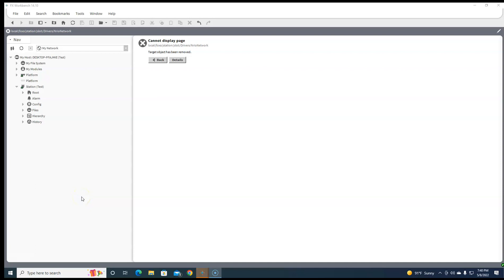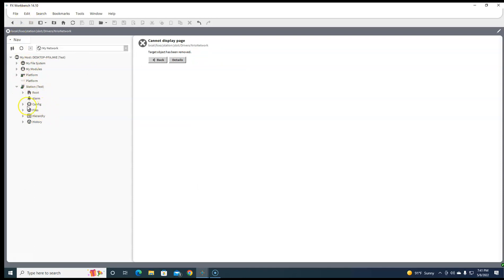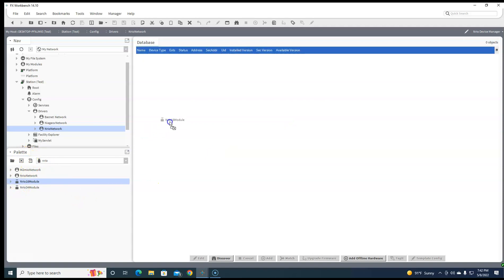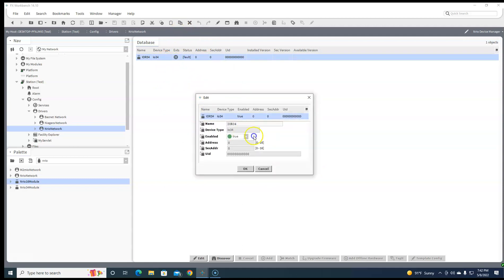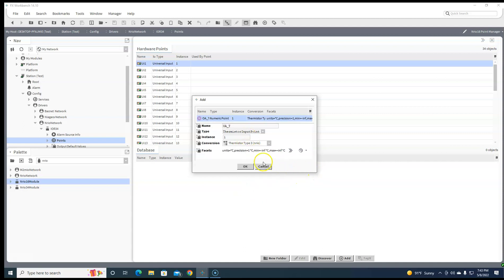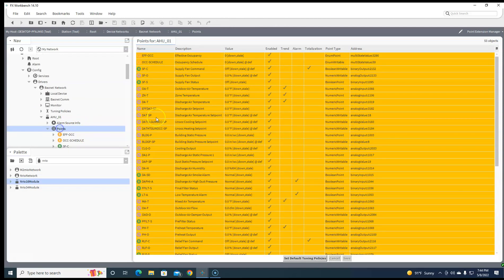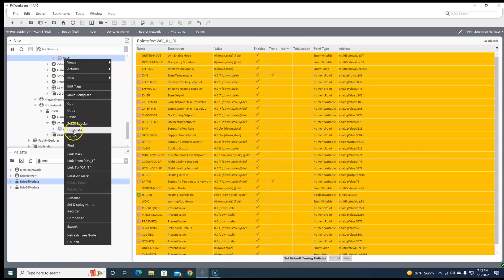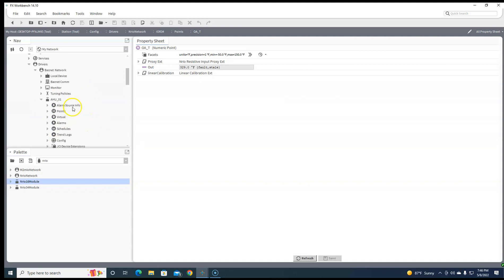How to add NRIO network to a station in 14.10 FX Workbench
This video shows how to add a NRIO network to a station in workbench 4.10 and higher.